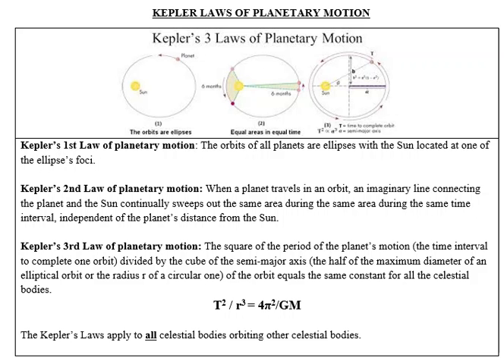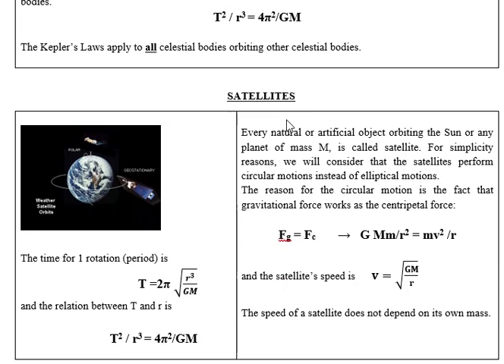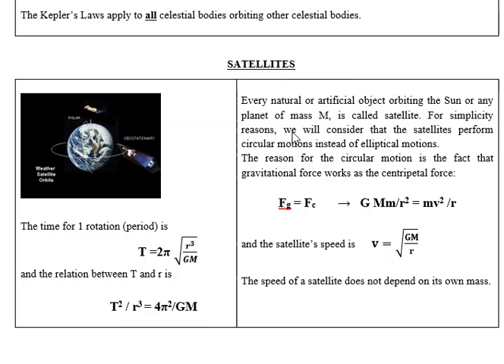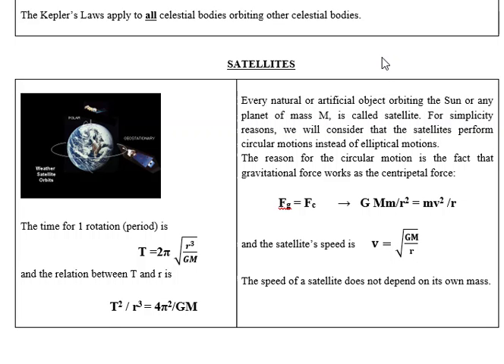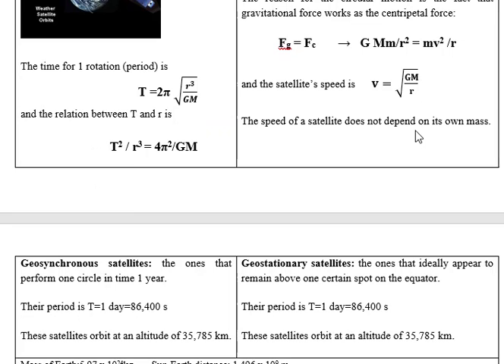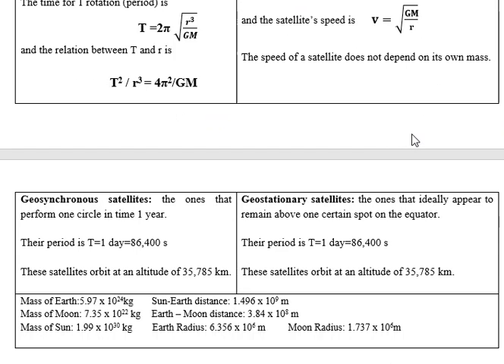AP1: Kepler Laws 1